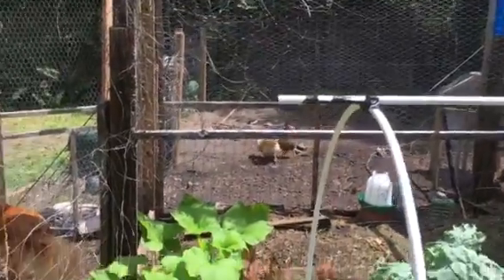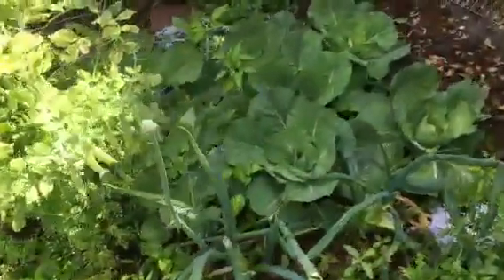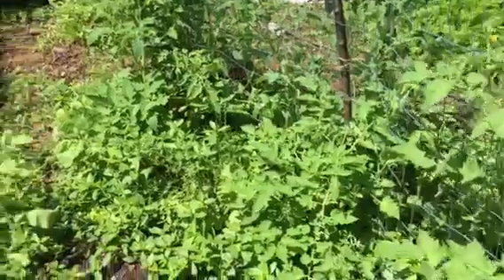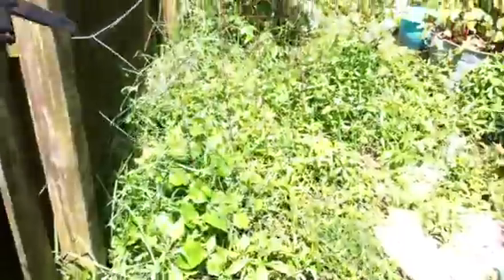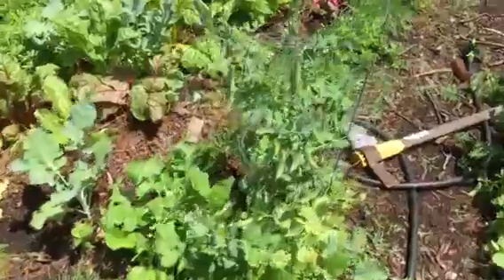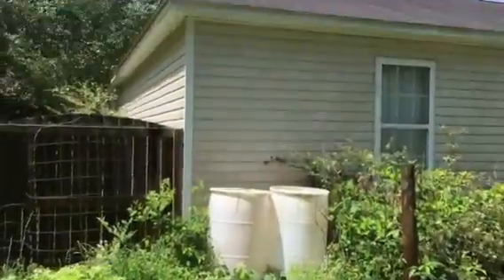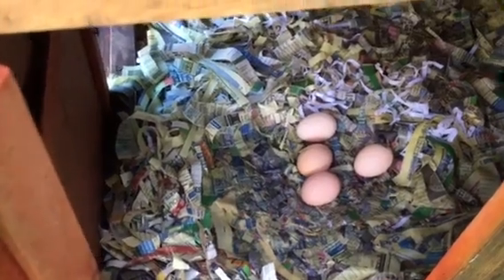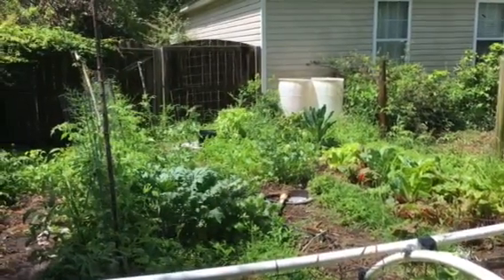Buddy's messy garden 4/30/2017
Yet another update, and sexy elephants! Ok there are no elephants, but if we had them you better believe they would be sexy!